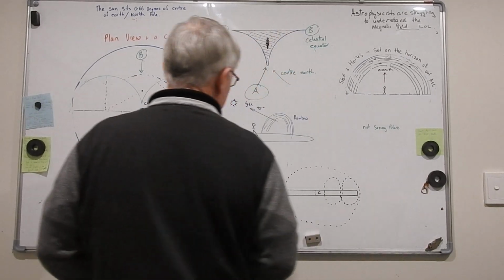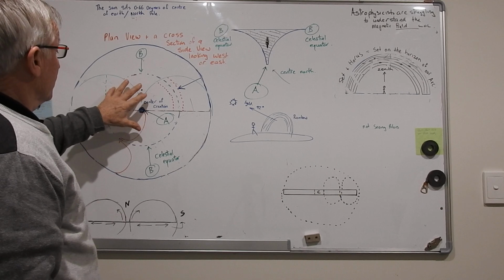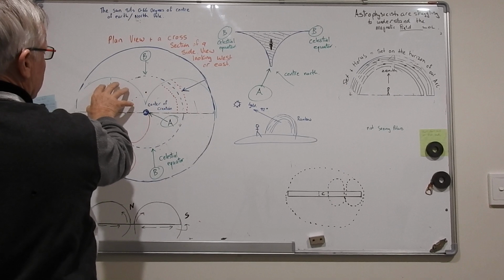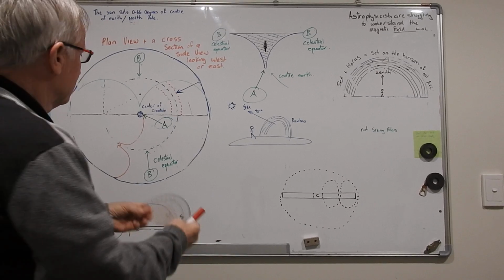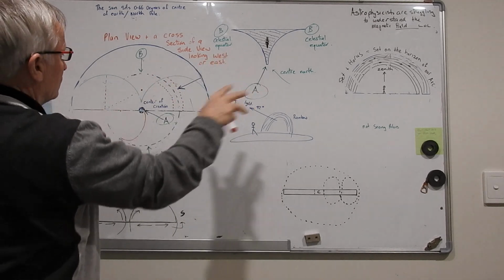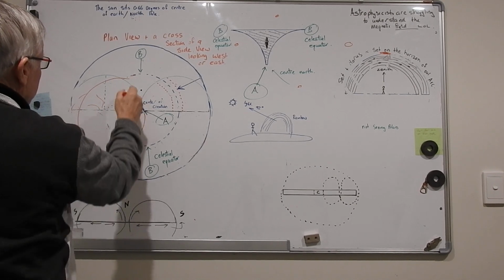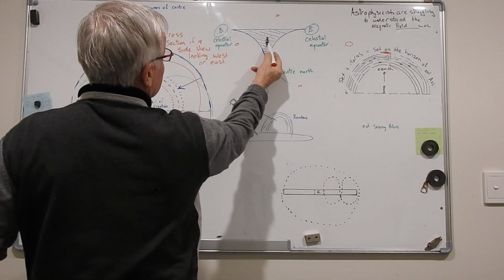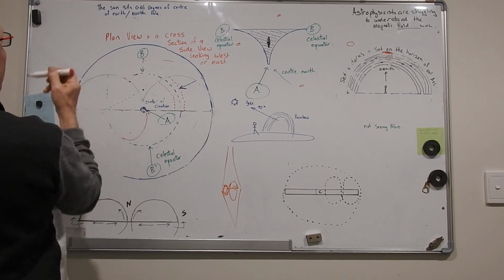Flat Earther Educatating A Spinning Baller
why do we all see the same image out south? Technically we don't but close enough to another viewer more east or west. So how can the north project an image out south, well it is night time and the back of the sun is projecting the images/stars. Now think parabolic. The southern image will be upside down and back to front from what one sees in the northern sky at the same time on the same longitude at an equal declination.